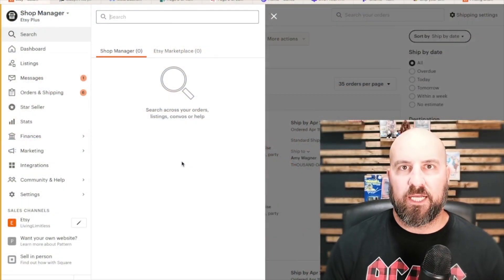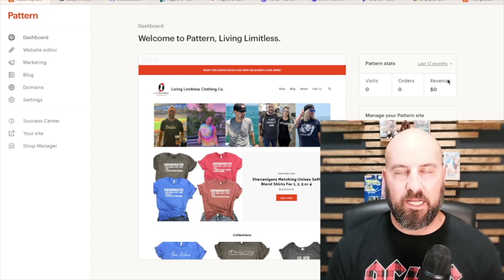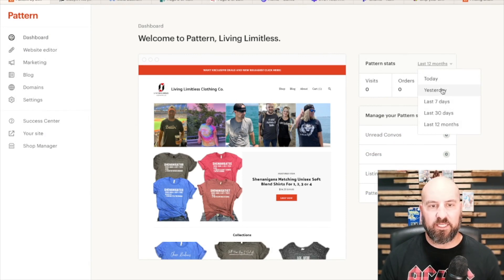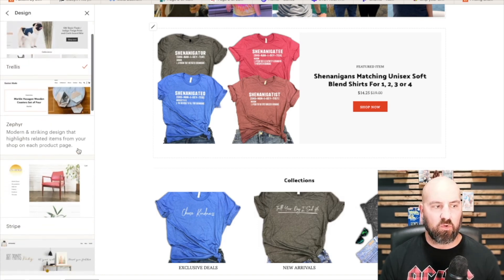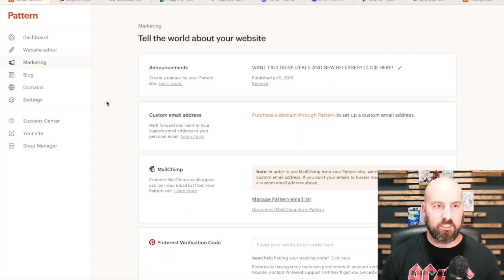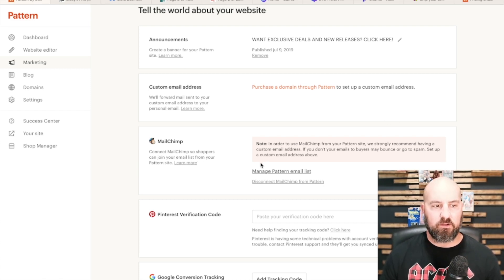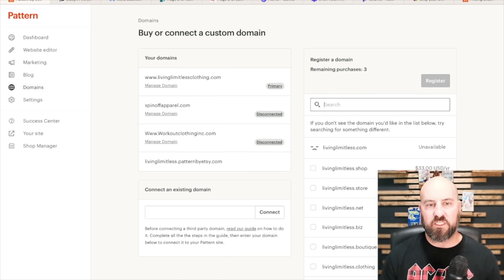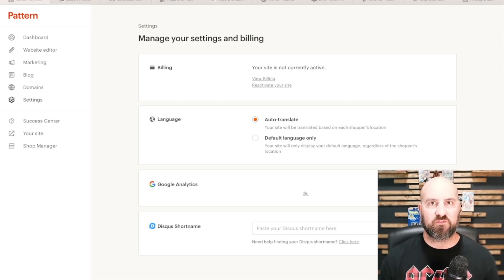How To Use Etsy's Pattern To Build A Website - Complete Tutorial